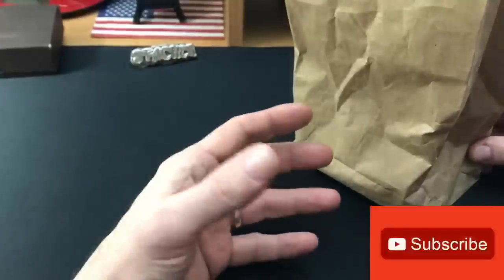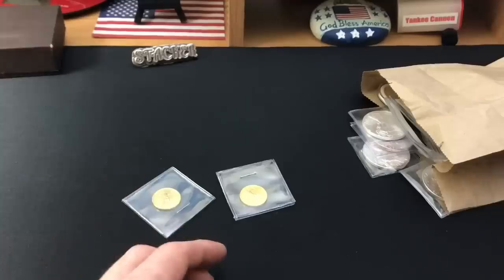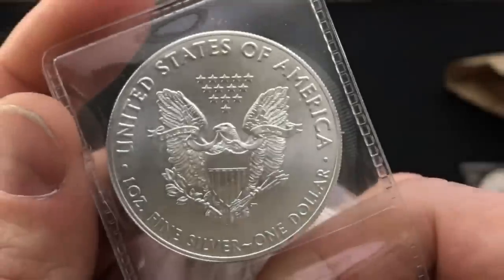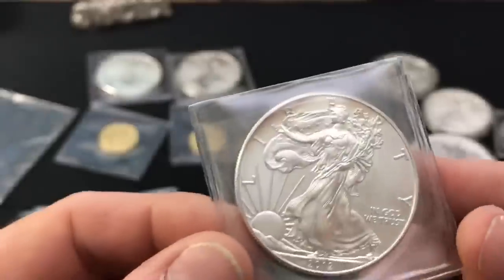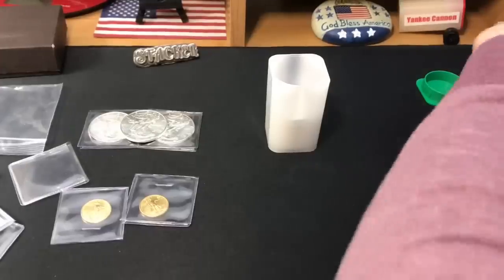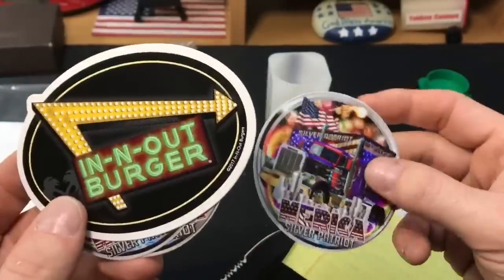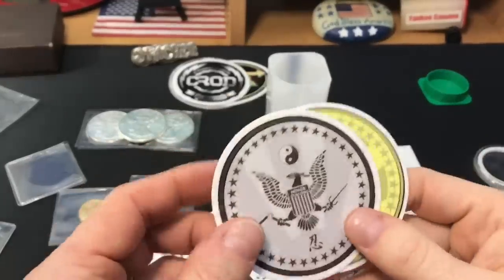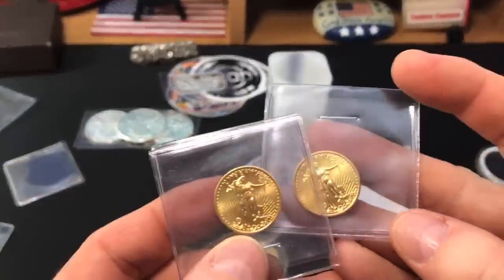Silver Eagle Price Pop Mystery! (And my LCS dealer thinks it's insane)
This Silver Eagle PRICE POP is a Mystery.  And my LCS dealer thinks it's insane!  Tim, my local coin shop dealer, is shocked at a recent price pop with pre-2001 silver eagles.  In this video I do a fun "unbagging" of silver and gold.  I show an example of what many in our community are buying with the Yankee Swap!  And I show a fun coin hunt at my favorite local coin shop where Tim let's me run wild sorting through American Silver Eagles looking for less expensive varieties.  But what is causing the price to pop?  Is it supply?  Demand?  How insane is it?

👌 Mailing Address:
     ▶︎ Yankee Stacking

👌 Lightning to USB3 Adapter (Yeti on your iPhone!)
👌 Katadyn Gravidyn Drip Filter (Efficient Family-Style Water Filtration)

Music: "Three Little Drummers from the George Washington Show" by The United States Army Old Guard